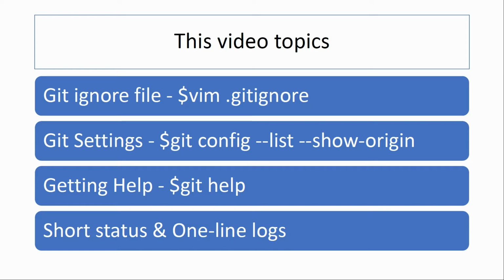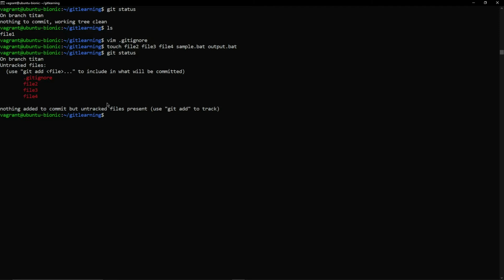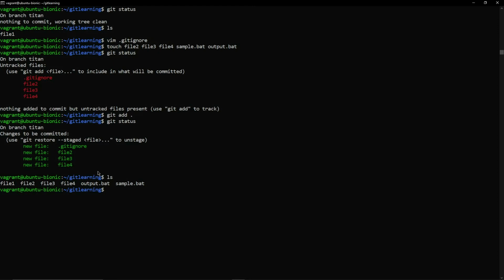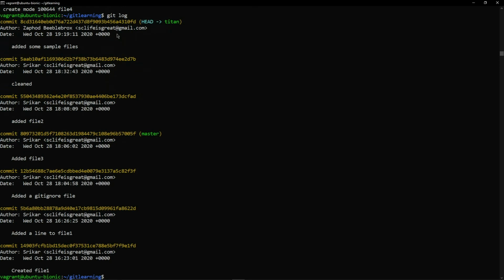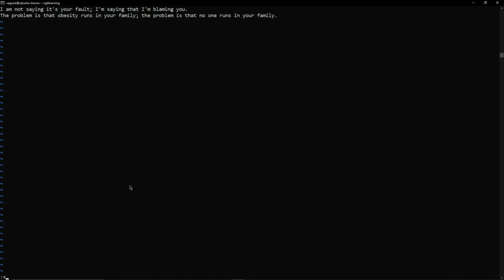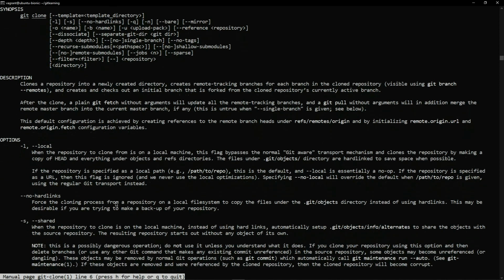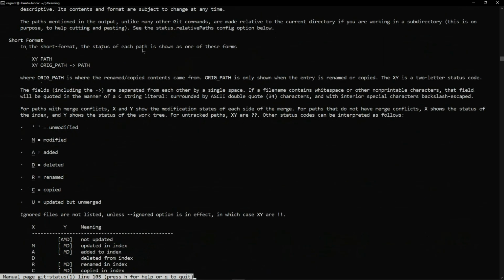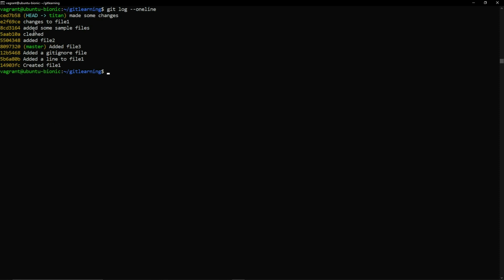Git 2 - Git Basics (.gitignore, config, & help)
1) $vim .gitignore
(This is useful when you have files that you don't want git to add or even show you as being untracked)
2) $git config --list --show-origin
(Look at git settings and how to change them)
3) $git help      $git {command} --help
(Getting help in Git)
4) $git status -s